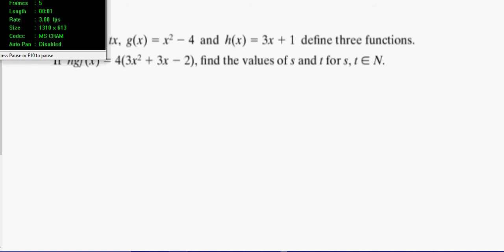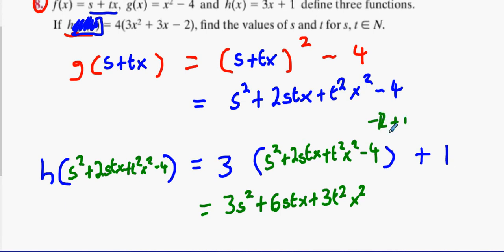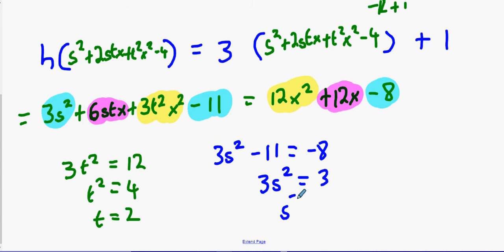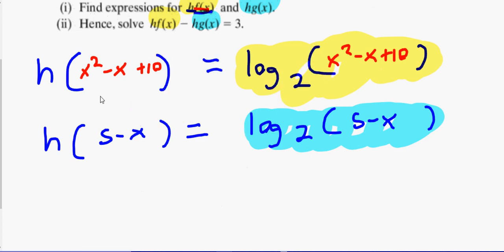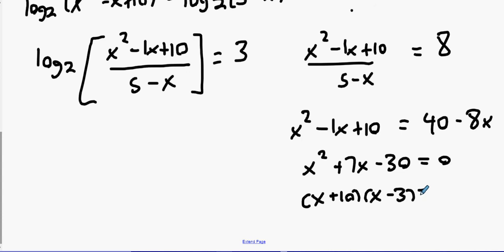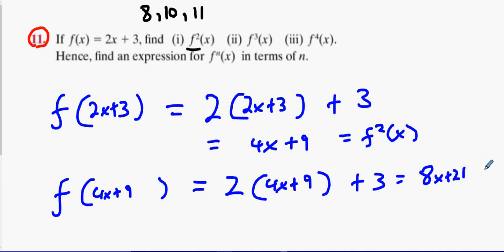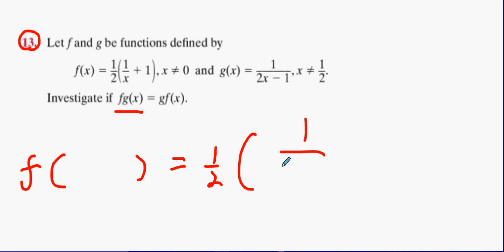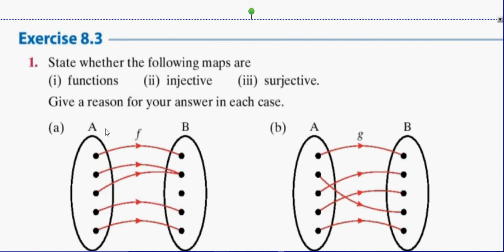6th exercise 8 2 q8q10q11q13